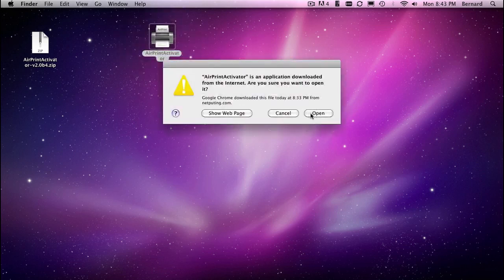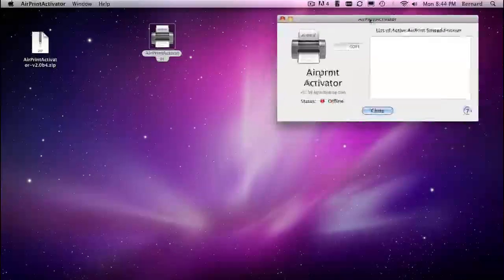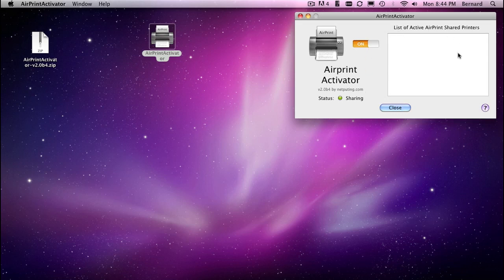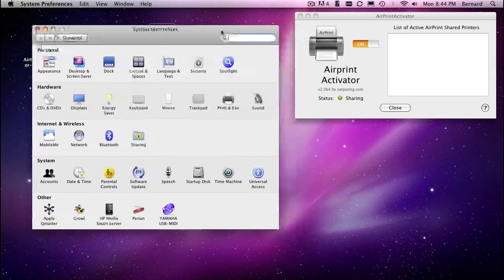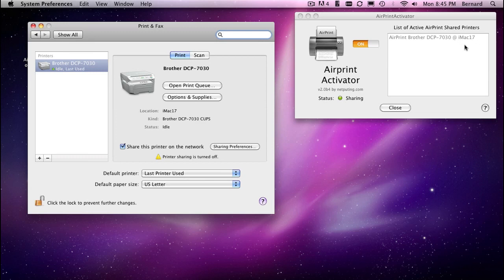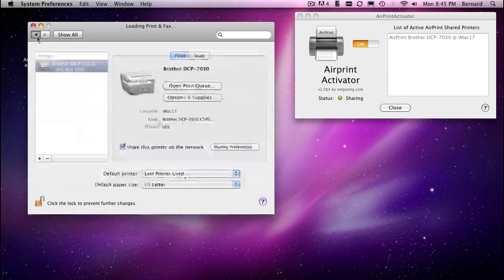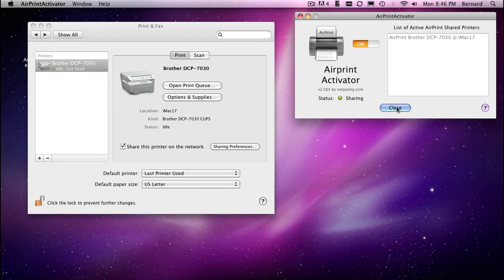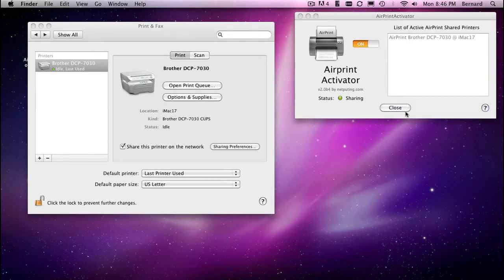How to share printers with AirPrint Activator v2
Short video tutorial on how to share your locally attached printers with your ipod, ipad and iphone.  Simply grab a copy of the application from:

and follow the simple instructions.